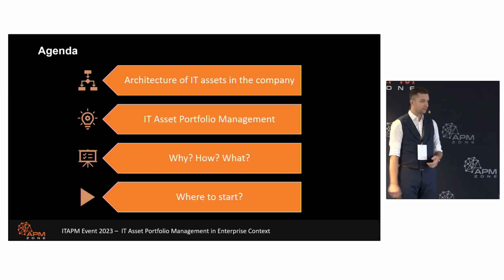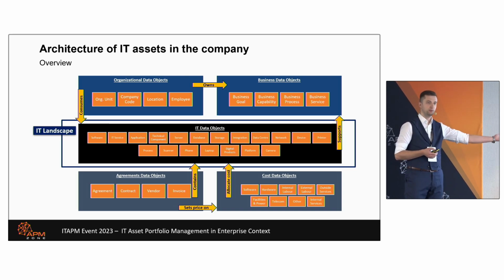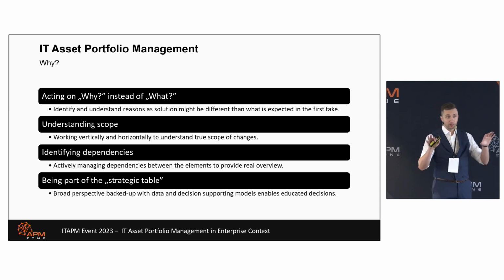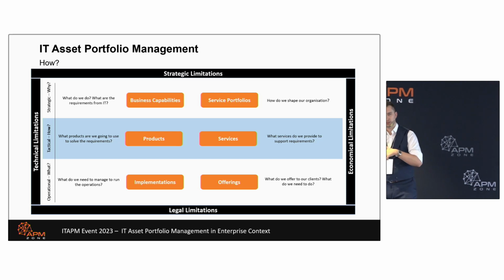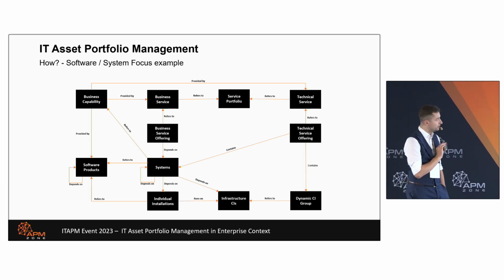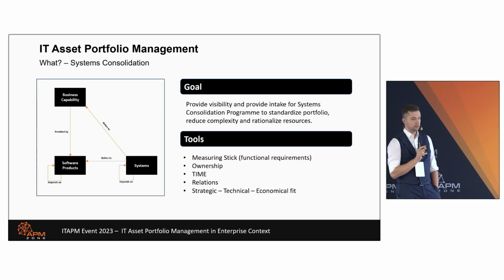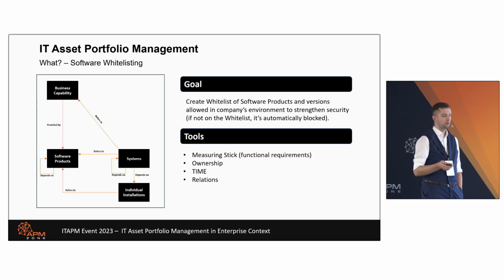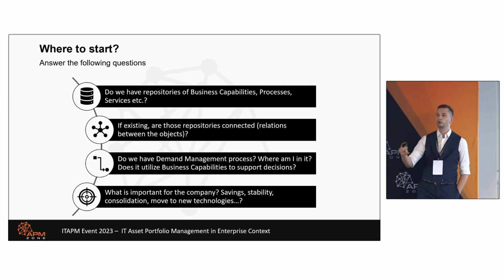ITAPM Event 2023 - IT Asset Portfolio Management in Enterprise Context